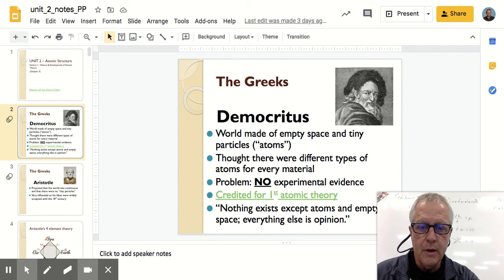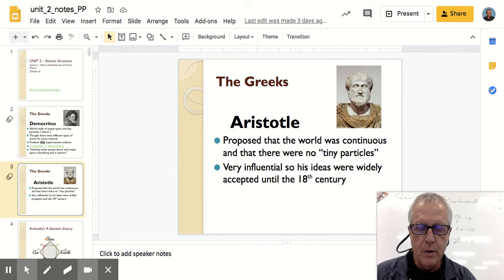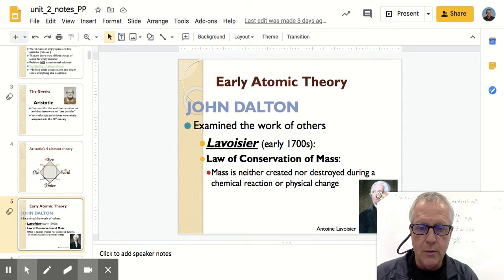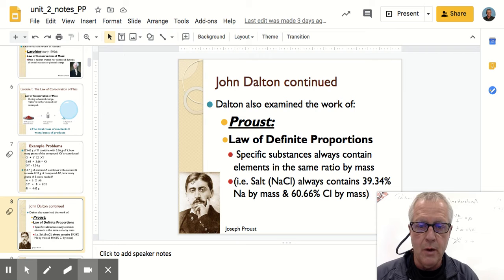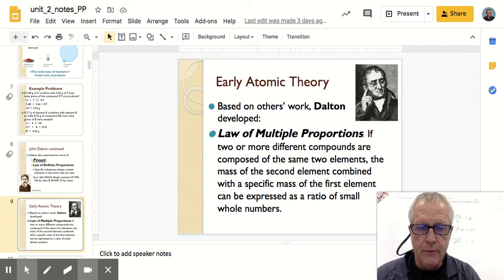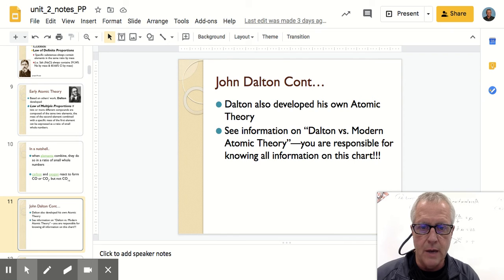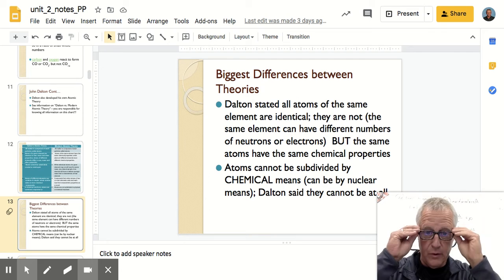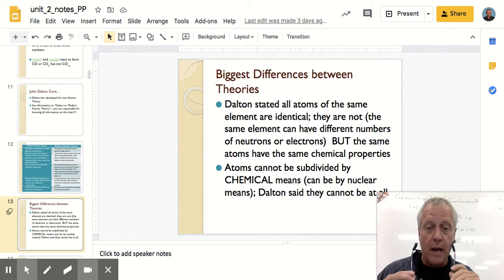ViPR Chem Unit 2 Section 1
Historical perspective of atomic theory.